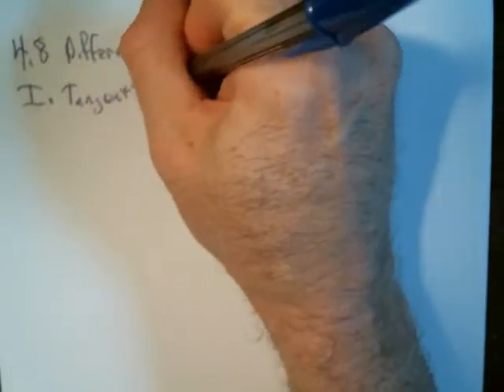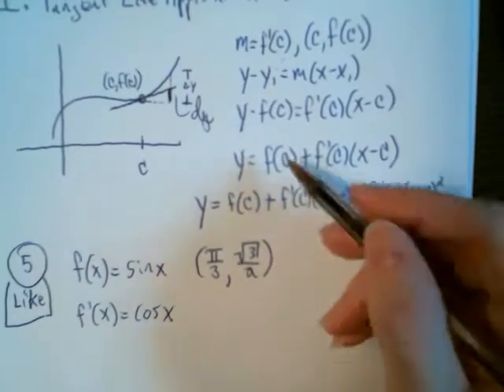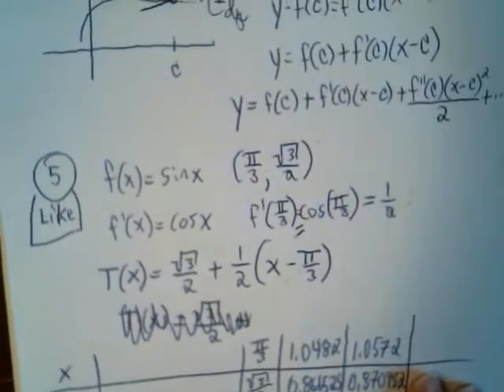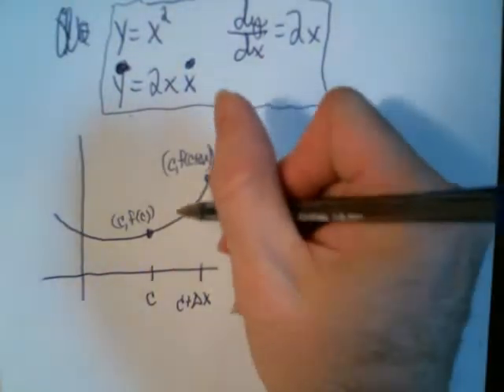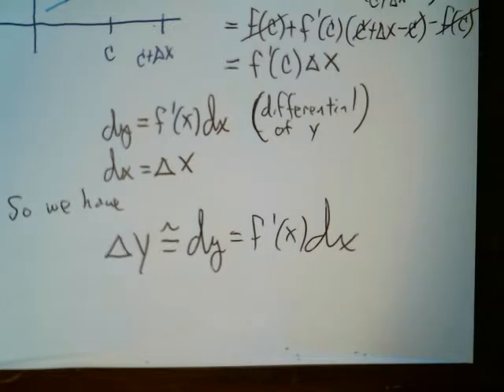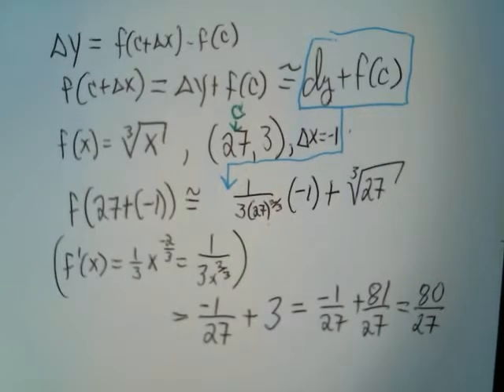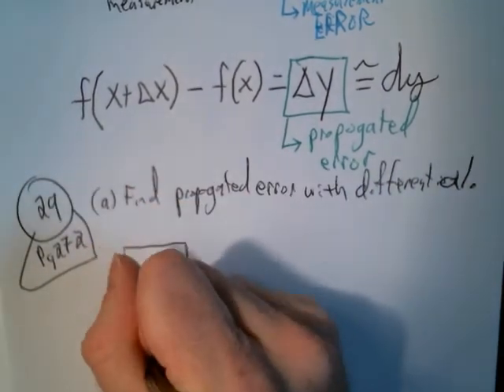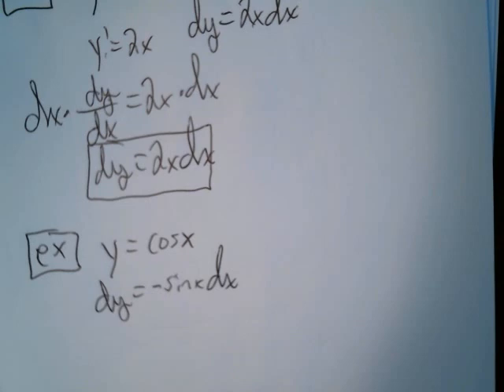CalcI fall2018 4 8 P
I make a mistake in the problem on propagated error. The measurement of 10 on the side of the rectangles is the human measurement. I may have called that the exact measurement.